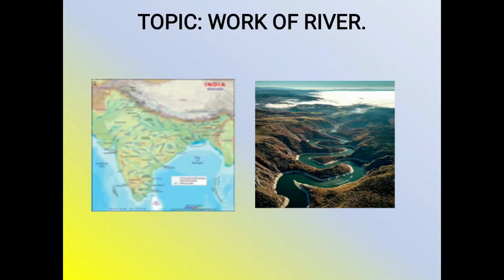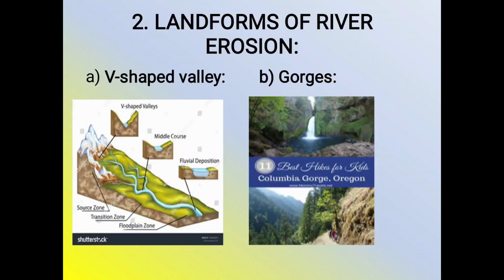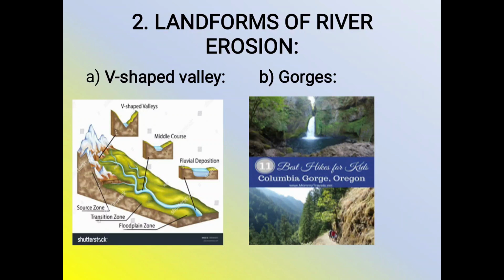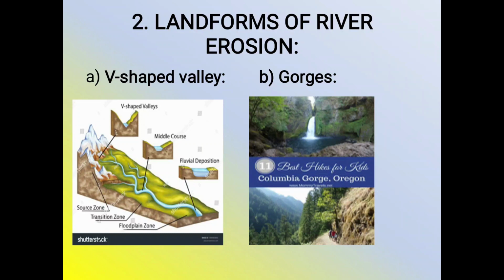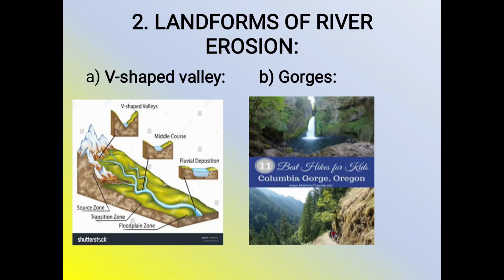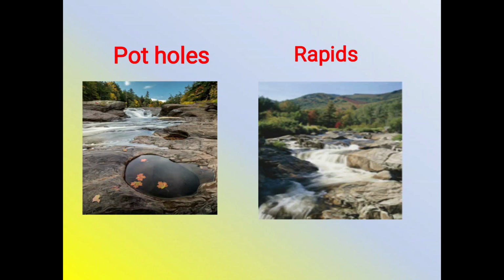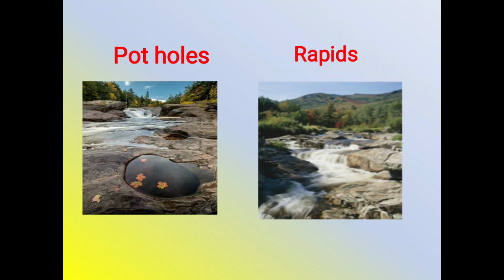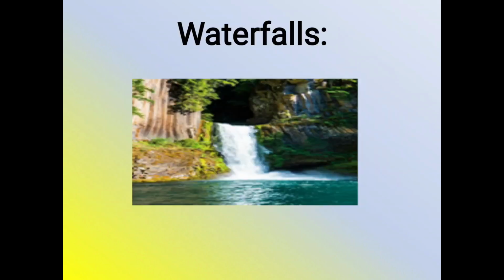Geography | Work of River | Part 2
Subject: Geography
Class: BA | BSc
Topic:  Work of River | Part 2

Malegaon Dist-Nashik